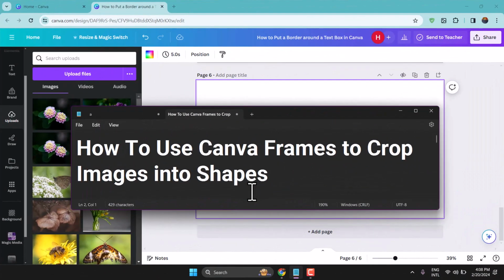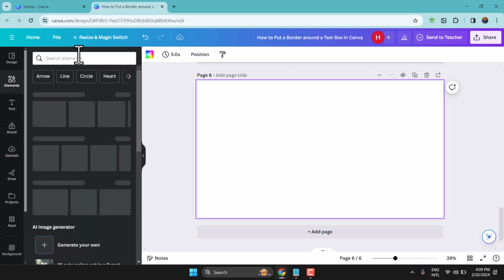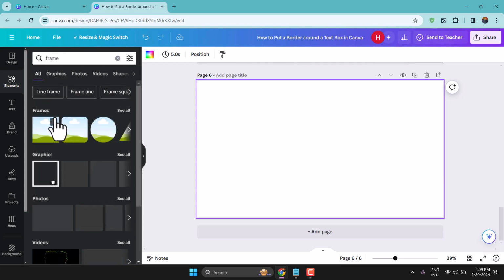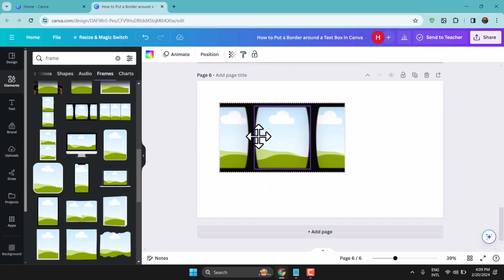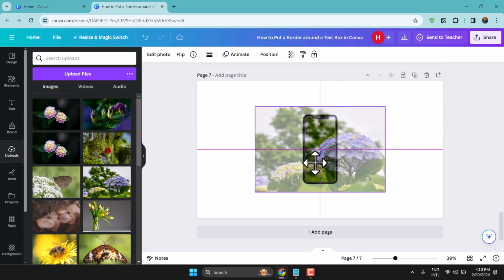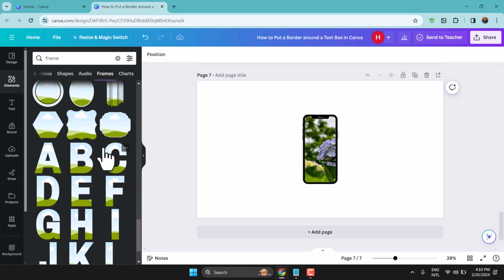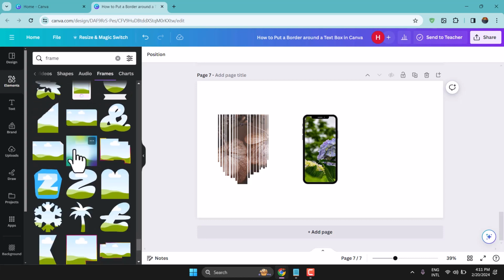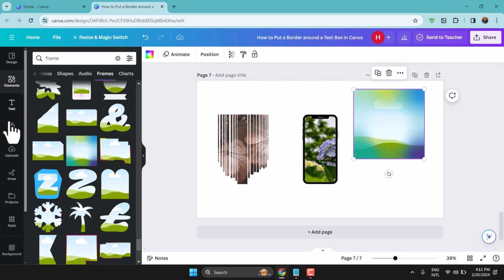How to Crop Image to Shape in Canva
Learn how to crop images to different shapes in Canva with this easy tutorial. Perfect for creating unique designs for social media posts and more!